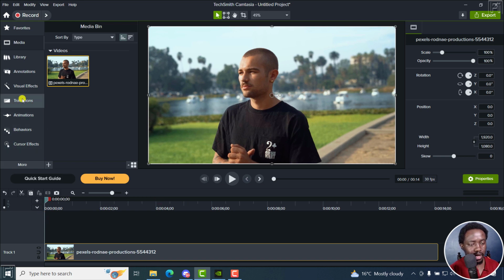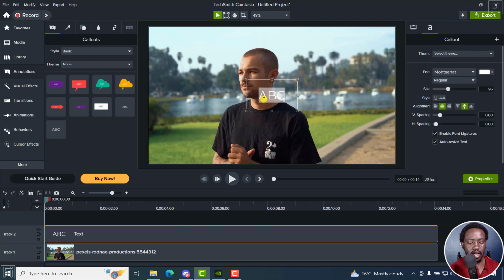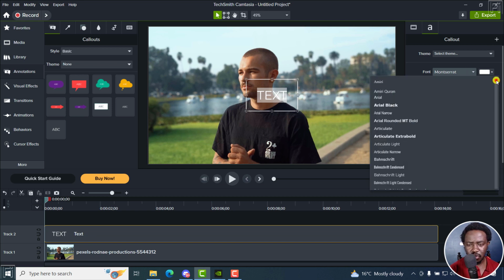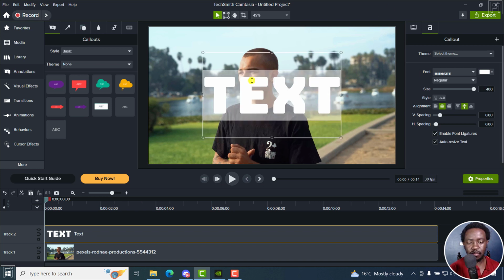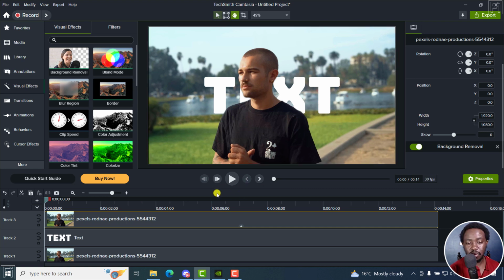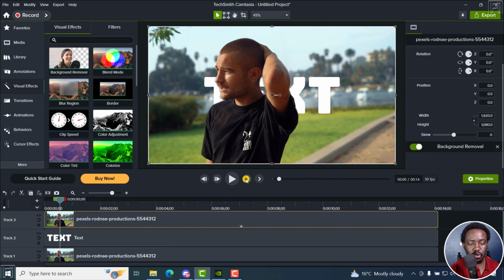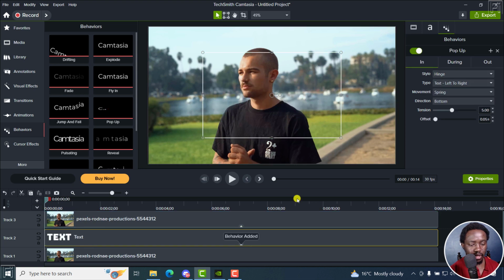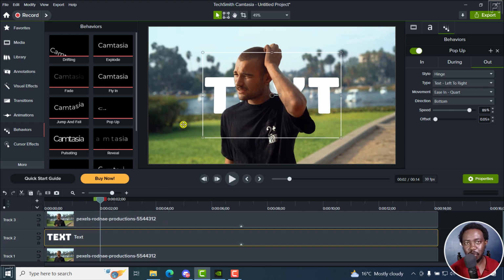How to Add Text Behind a Person or Moving Objects in Camtasia 2023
In this tutorial, I'll show you How to Add Text Behind a Person or Moving Objects in Camtasia 2023. Try Camtasia for free

Thanks!